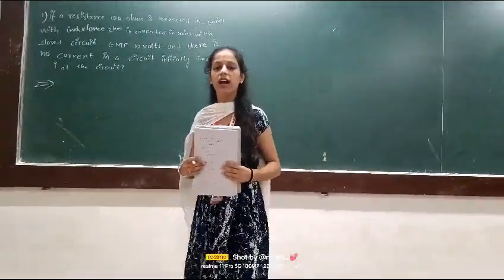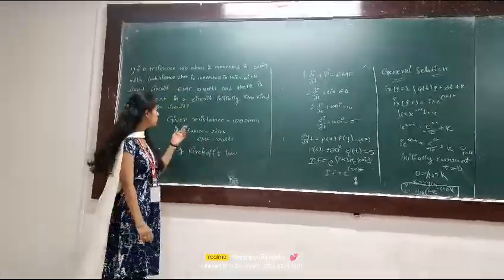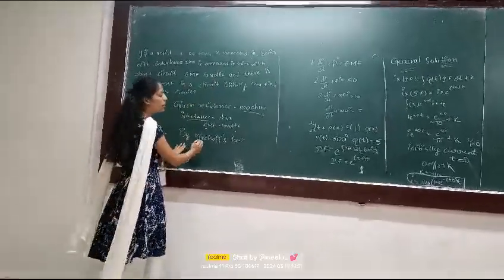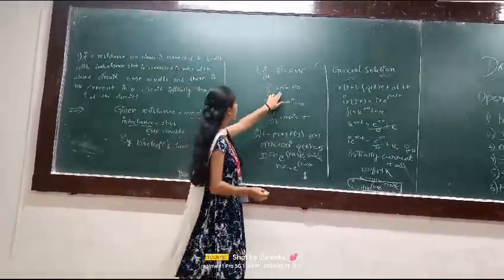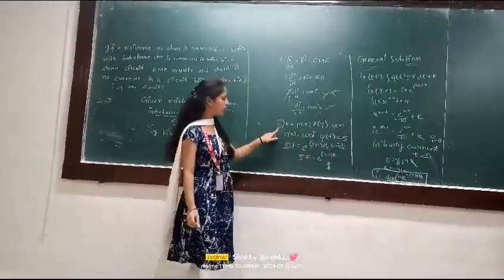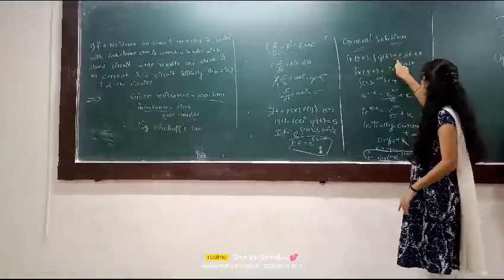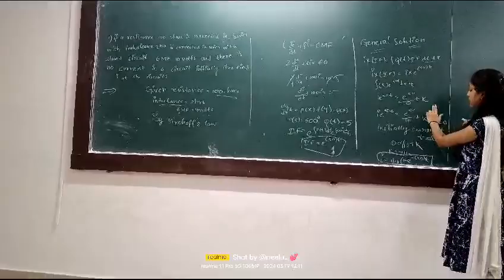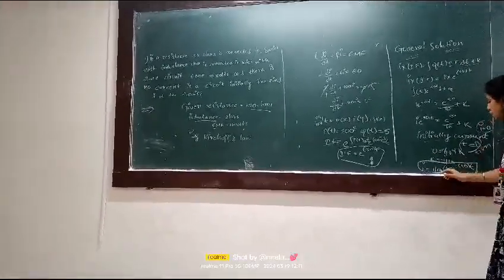maths-law of natural growth